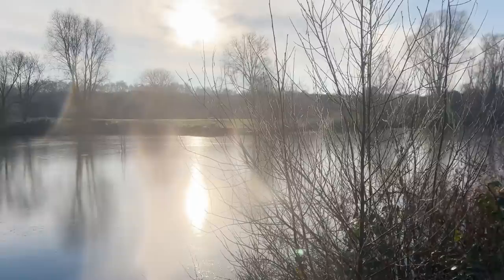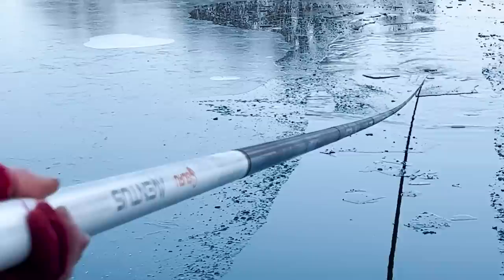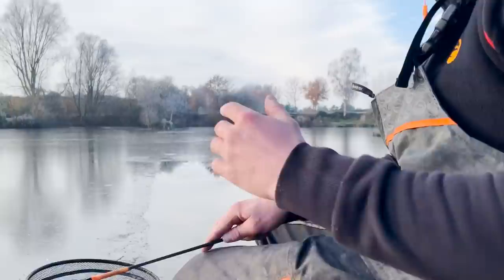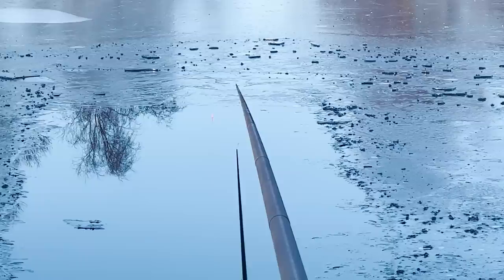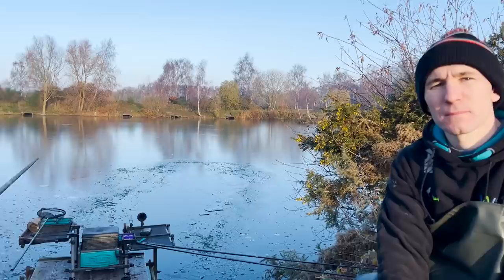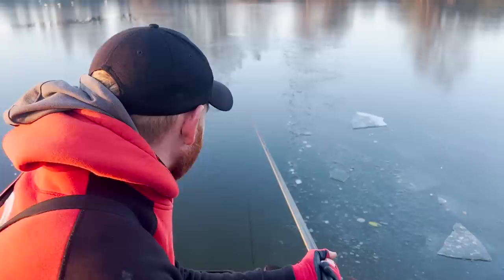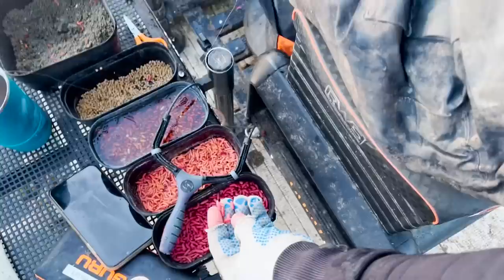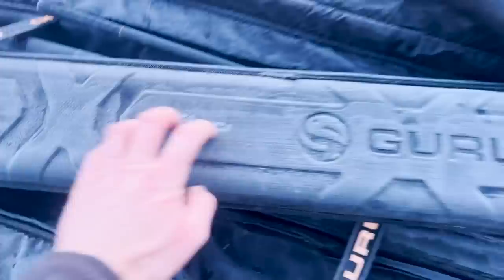CRAZY ICE FISHING | Matt and Tank VLOG #020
Matt & Tank head to Messingham Sands Fishery for some freezing cold (literally) pole fishing! the lads give you some top tips on how to break the ice and catch fish through artic conditions!